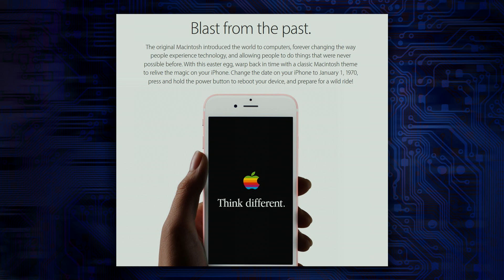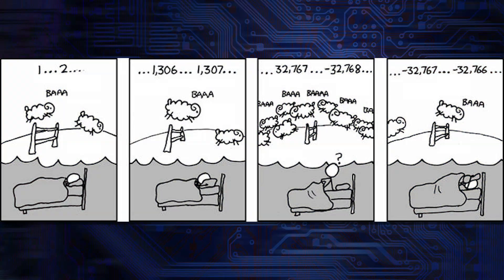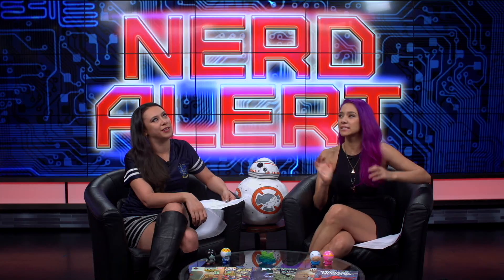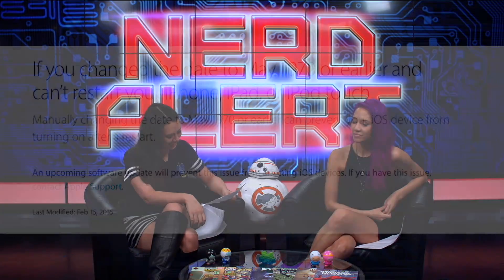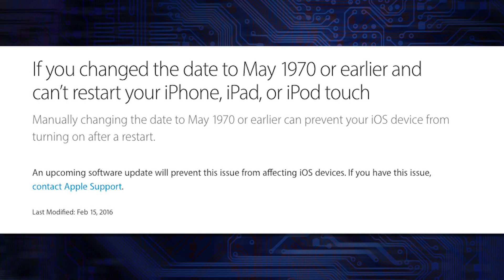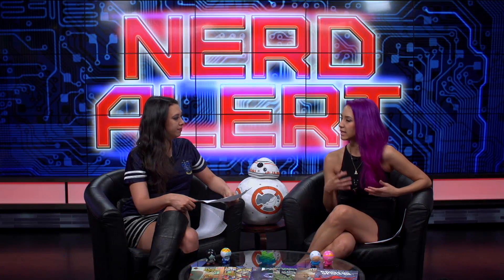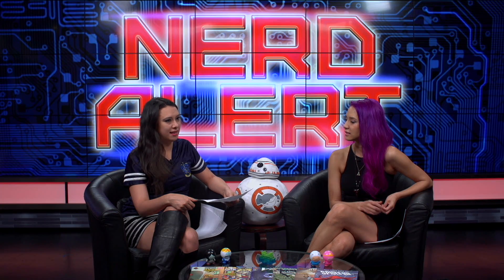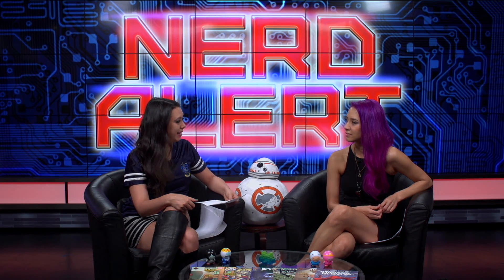How to Brick Your iPhone With the 1970 Bug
It's not a retro easter egg, it's a quick way to brick your iphone 5s or newer (or ipad Air or Mini 2). Whatever you do...DON'T switch the time on your phone to 1970.

Kim Horcher and special guest Milynn Sarley (Twitch Streamer, Actress, Host) discuss!